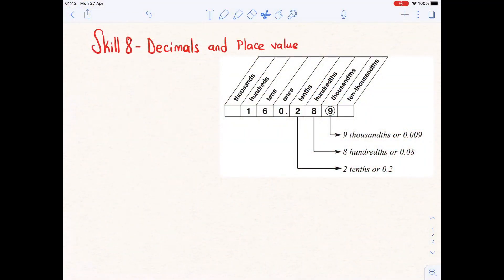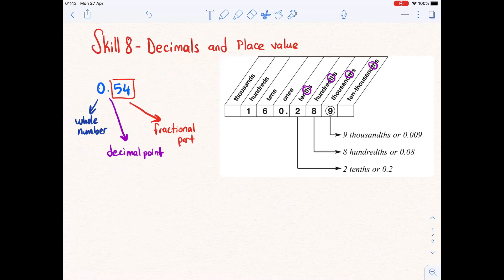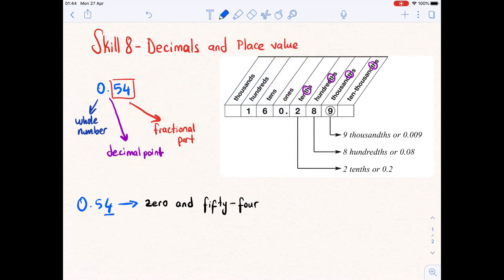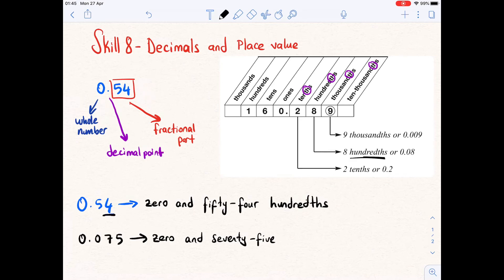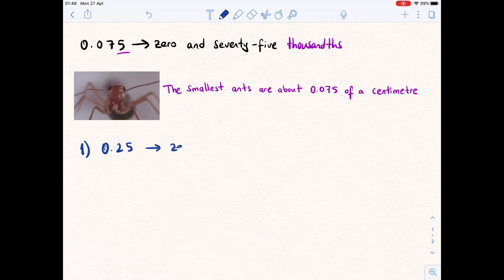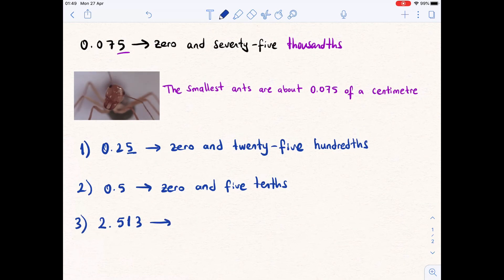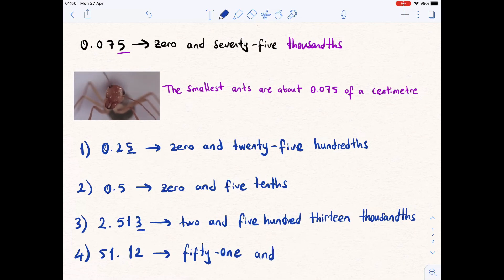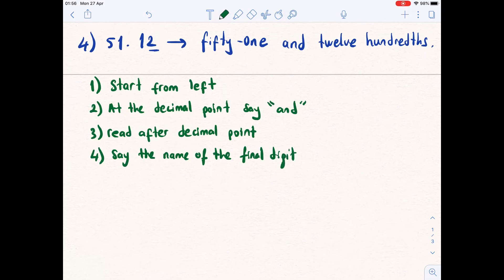Prerequisite math skills - Skill 8 /Decimals and Place value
Students will be able to read decimals
Write down decimals in words
Know the names of decimal places